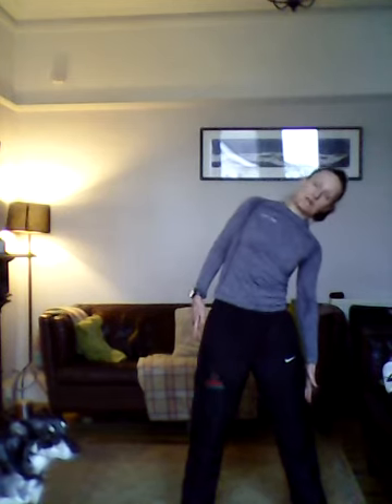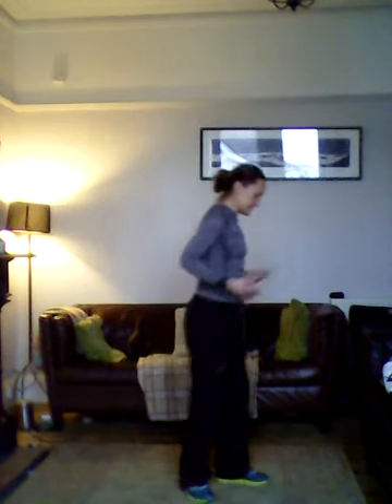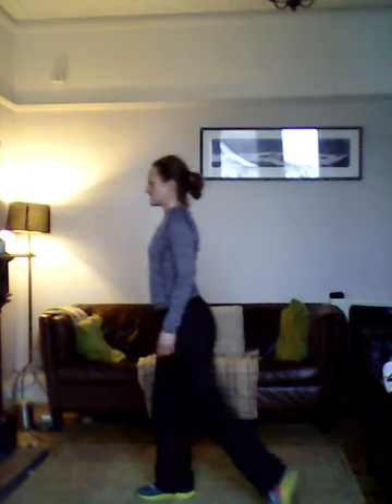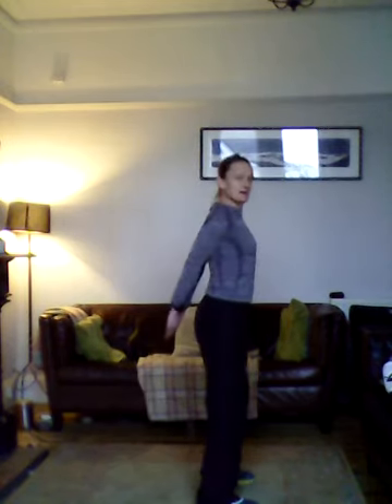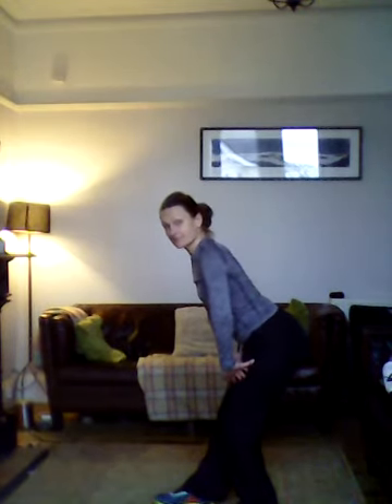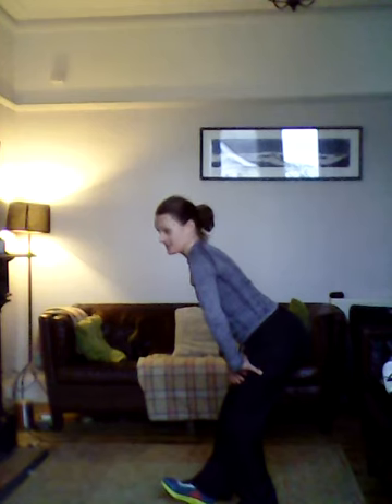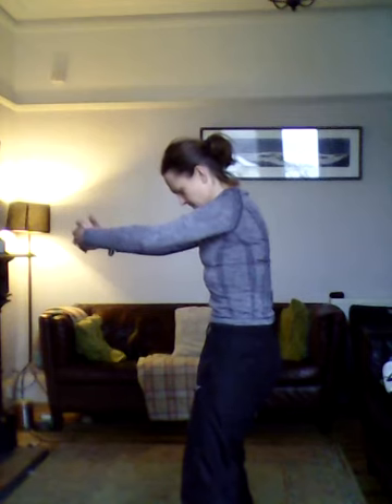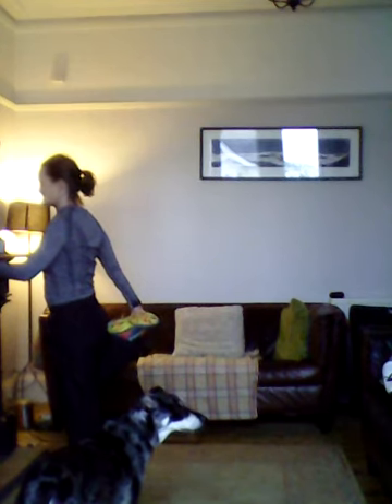Sarah Tagg NERS Circuit Cool Down